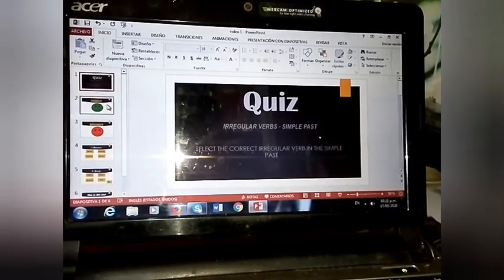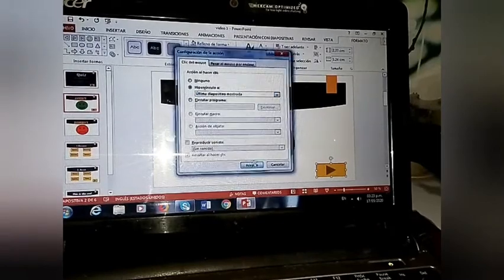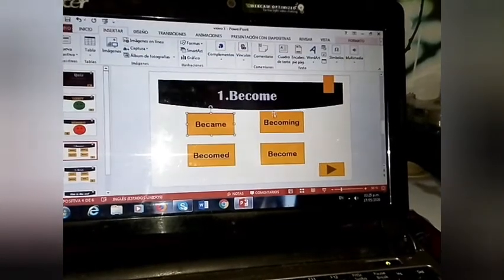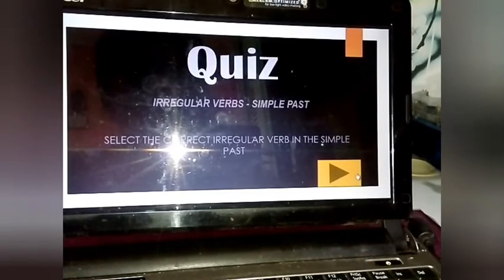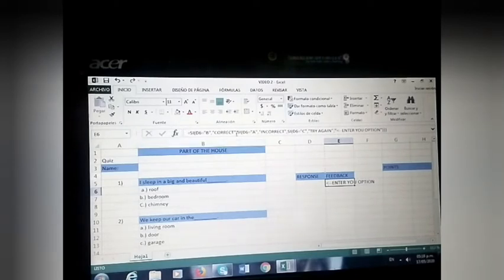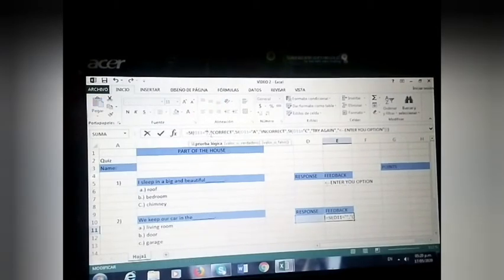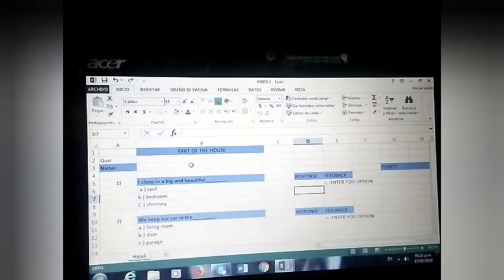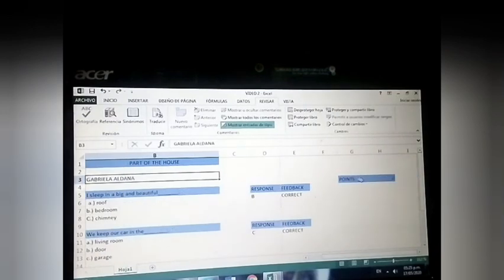Power point and Excel quiz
How created a quiz un poder point and Excel